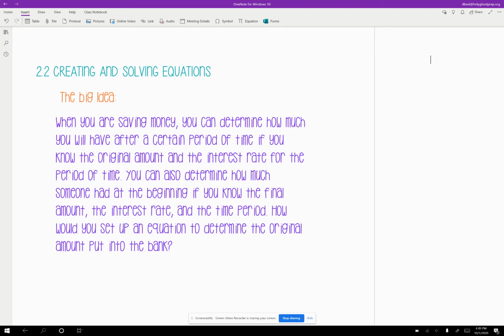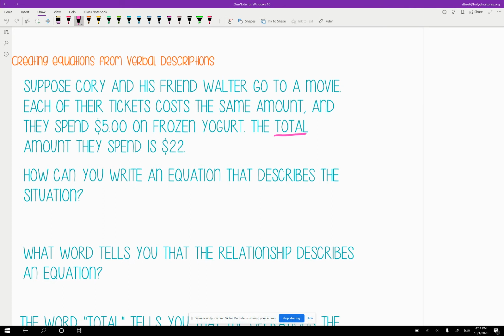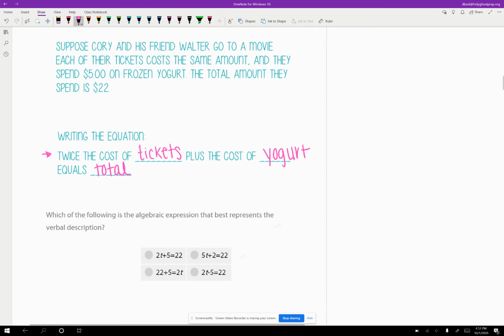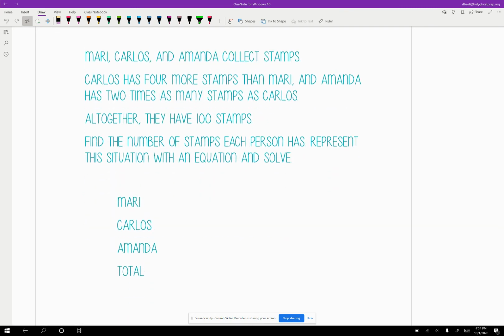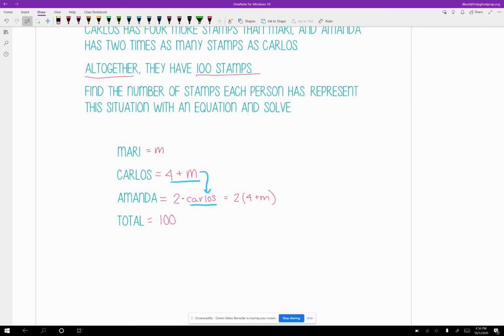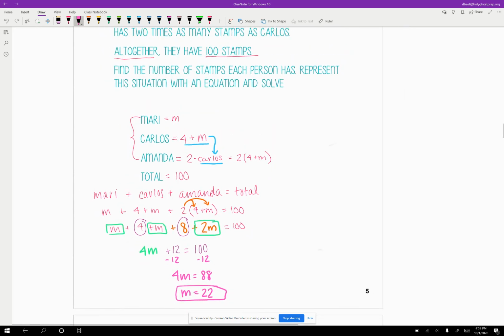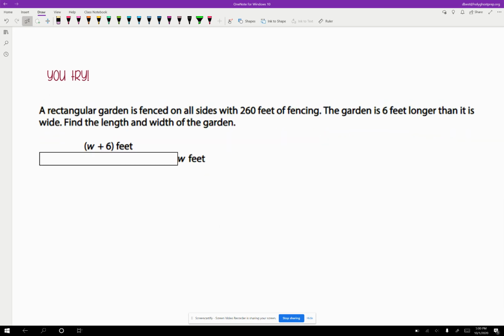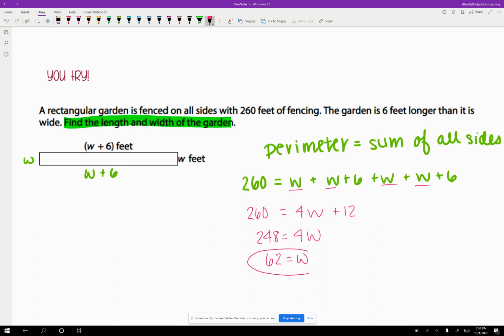2.2 Creating and Solving Equations